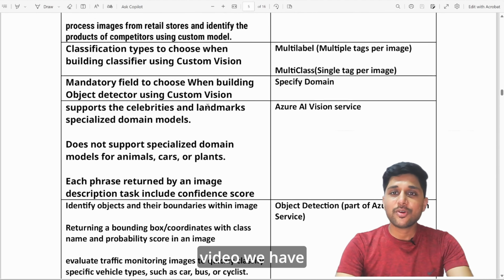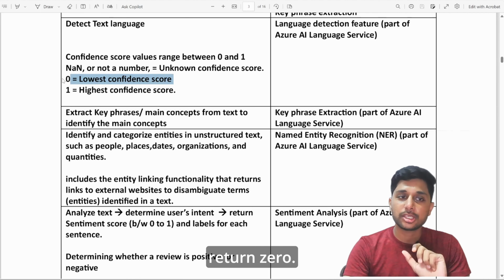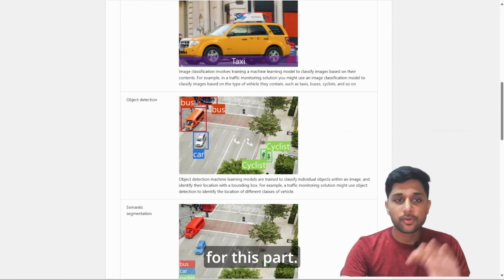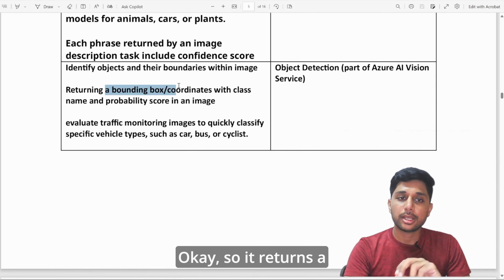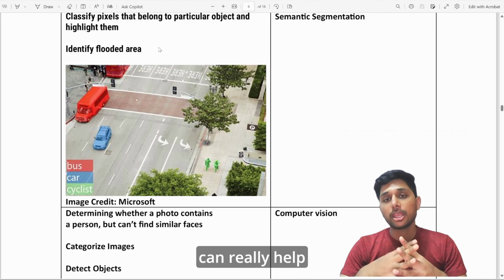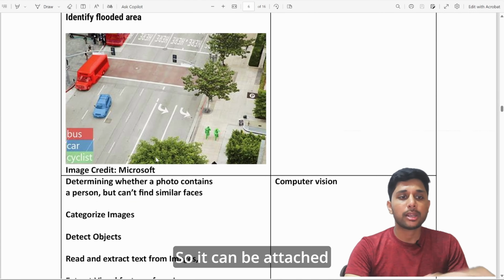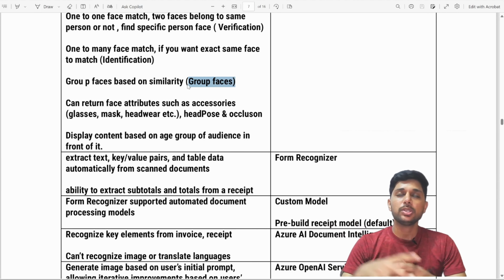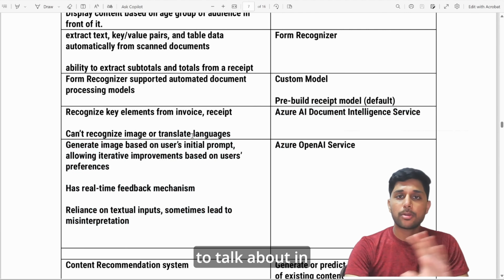AI-900 EXAM QUESTIONS 2024 MICROSOFT AZURE AI 900 CERTIFICATION COURSE PART-3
🚀 AI-900: Your Ultimate AI-900 Certification Guide! 🚀
This video includes my personal notes, free practice questions at end of the series and my personal experience of clearing AI-900 in a single attempt with just one question wrong.